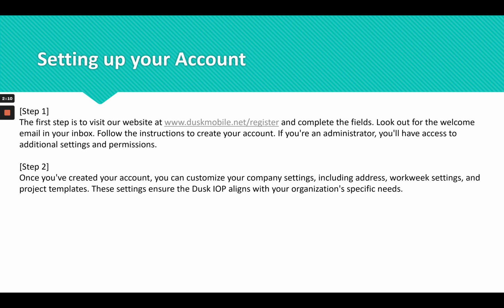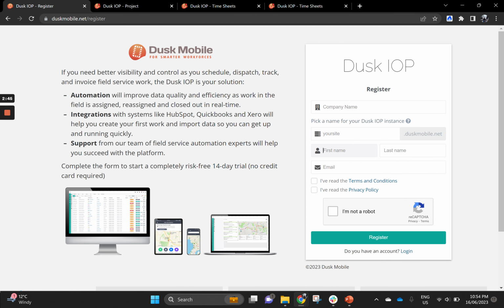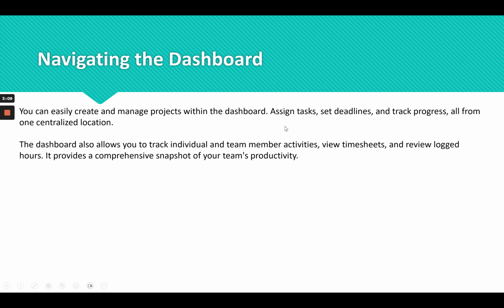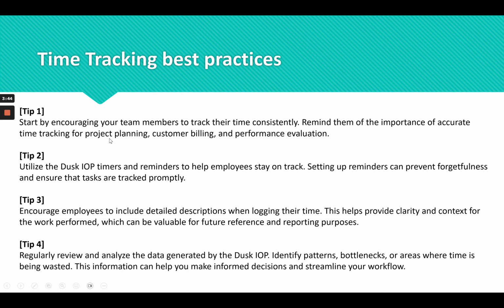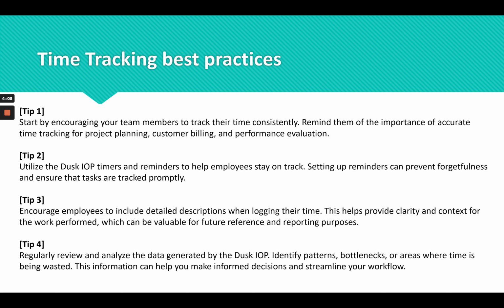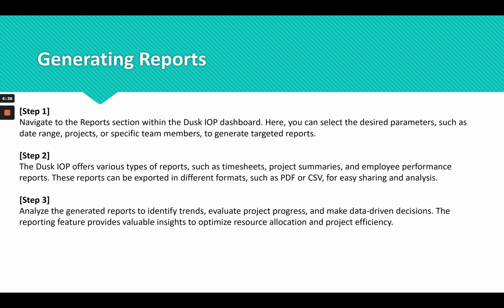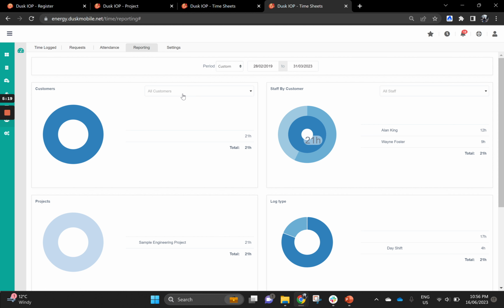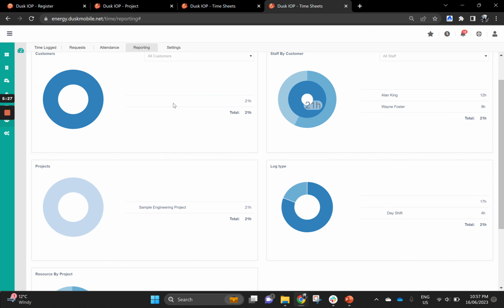Dusk FSM Time & Attendance Onboarding Webinar | Step-by-Step Training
Need to set up Time & Attendance in Dusk FSM? This onboarding webinar walks you through the entire setup process, ensuring your team can track time, log shifts, and integrate payroll effortlessly.

Whether you're managing on-site teams, contractors, or remote staff, Dusk FSM simplifies time tracking and attendance management, helping you improve efficiency, compliance, and workforce productivity.

💡 What You’ll Learn in This Video:
✔️ How to set up Time & Attendance in Dusk FSM
✔️ How to configure timesheets and work hours for your team
✔️ How to automate attendance tracking and payroll exports
✔️ Best practices for optimizing workforce management

🚀 Why Use Dusk FSM for Time & Attendance?
🔹 Simplified Time Tracking – Easily log shifts and work hours.
🔹 Automated Payroll Exports – Send time data directly to payroll systems.
🔹 Real-Time Team Visibility – Track employee attendance live.
🔹 Seamless Scheduling – Assign shifts and adjust work schedules effortlessly.
🔹 Compliance Made Easy – Ensure accurate records for labor regulations.